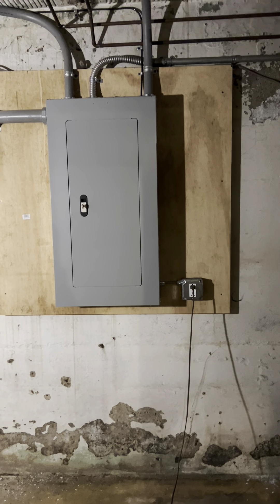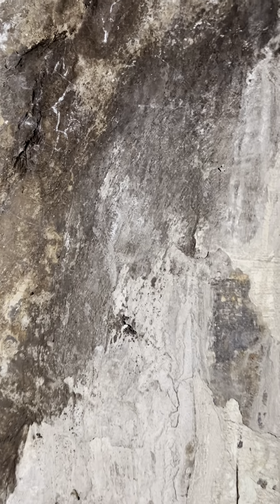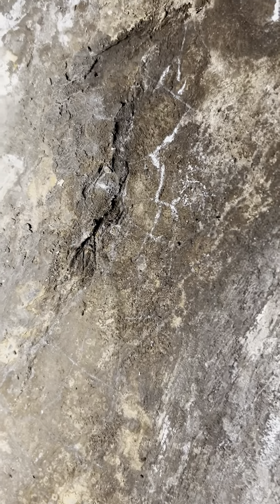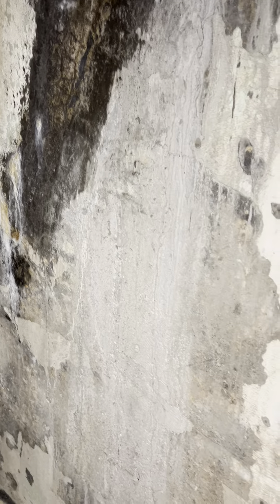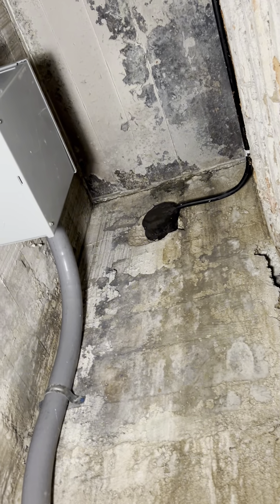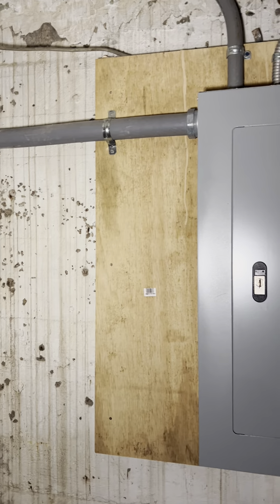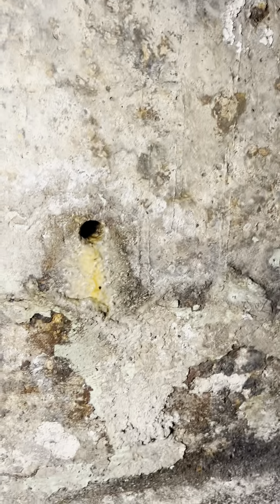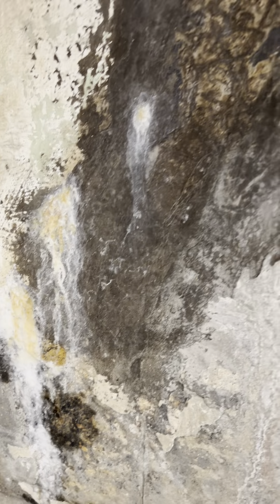Hydraulic Cement Basement Crack 3 YEAR update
This is the 3 year update for the hydraulic cement crack repair.